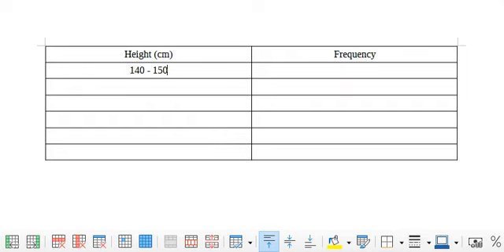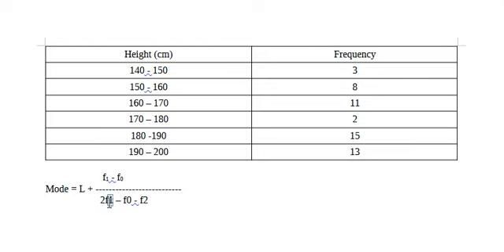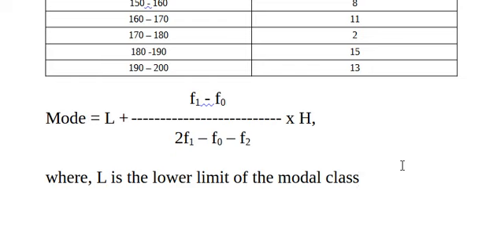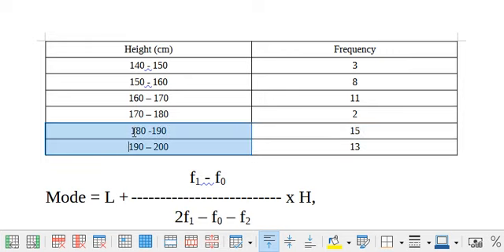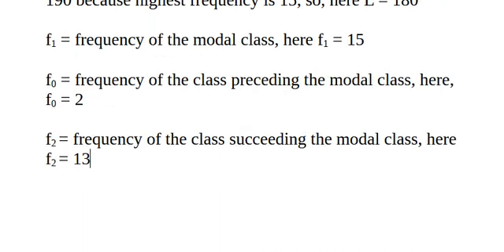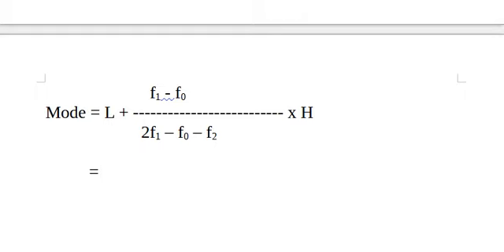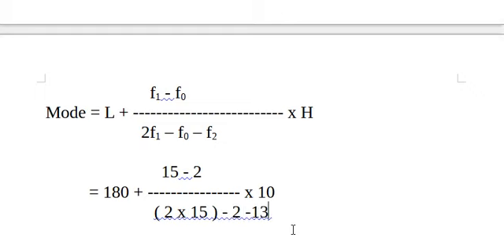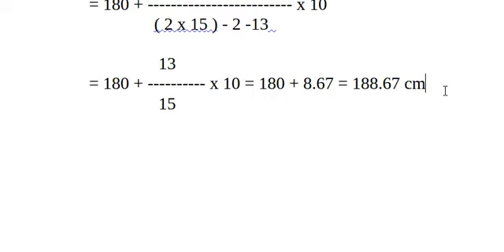How to find out Mode of grouped data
In this video, I have discussed how to find out the mode of any grouped data, through an example.